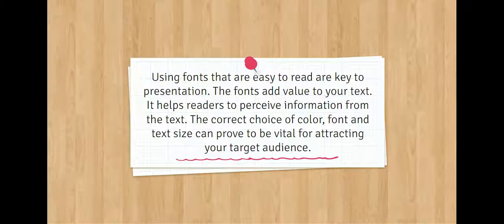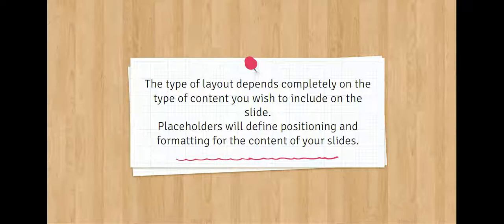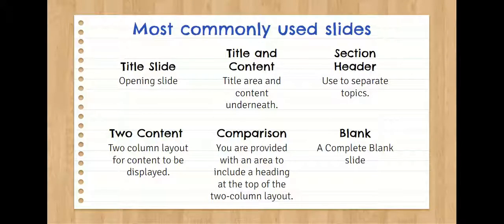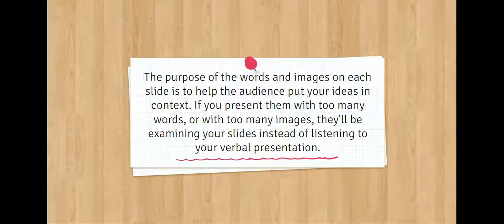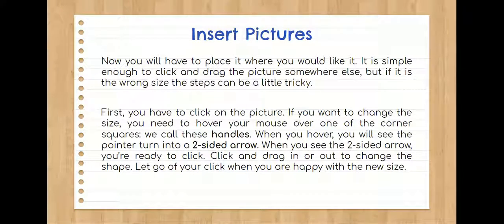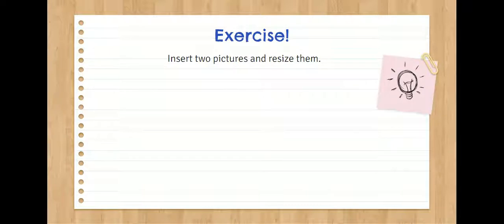Google Slides Introduction - Google Slides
Why should we use Google Slides?